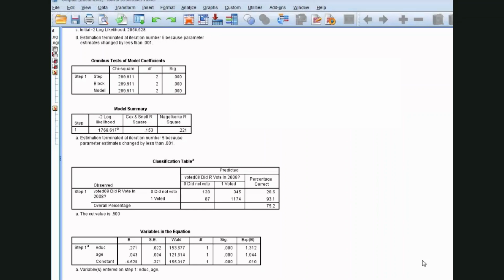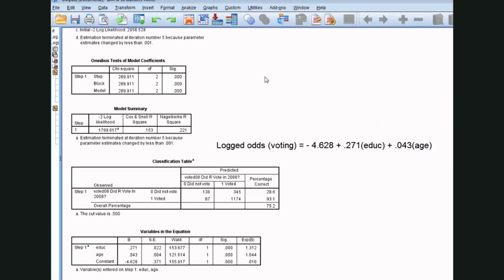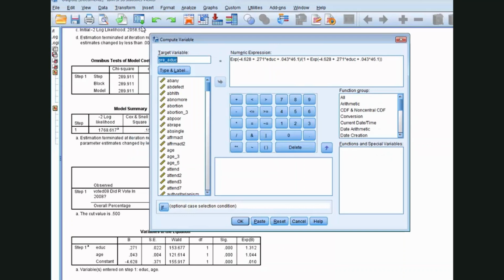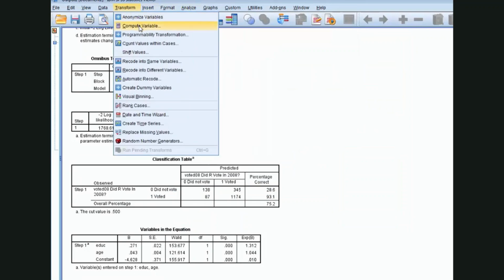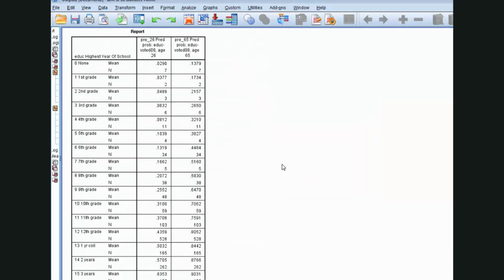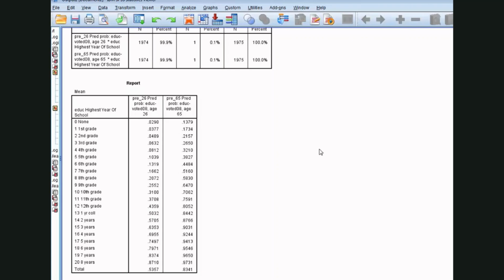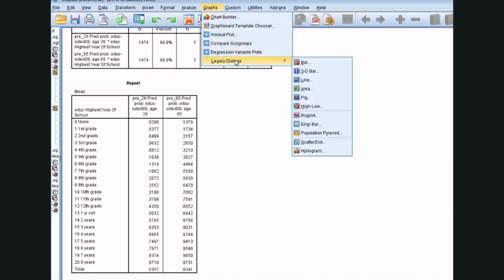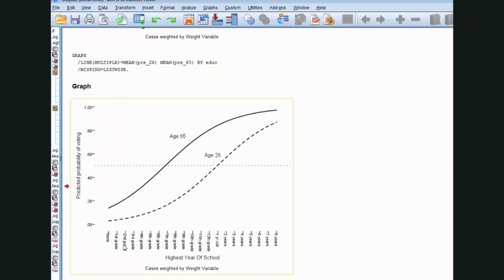How to Plot Marginal Effects at Representative Values for Logistic Regression Analysis with SPSS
*DESCRIPTION:* This video discusses the marginal effects at representative values (MER) approach in logistic regression. The tutorial demonstrates how to compute predicted probabilities for specific groups and compares the marginal effects of an independent variable. The video concludes with visualizing these differences using line graphs, showcasing distinct probability profiles.

*HIGHLIGHTS:*
* Marginal Effects Comparison: Analyzes how education influences voting probabilities differently for younger (26) and older (65) individuals.
* Predicted Probabilities: Computes probabilities using logistic regression coefficients for specific values of independent variables.
* Graphical Representation: Demonstrates creating line graphs in SPSS to visualize probability differences between age groups.
* Distinct Probability Profiles: Highlights key differences, such as younger individuals having lower probabilities initially and older individuals experiencing a rapid increase with more education.

This video is a practical resource for understanding and visualizing marginal effects in logistic regression. This video supplements _An IBM SPSS Companion to Political Analysis, 7th Edition_ by Philip H. Pollock and Barry C. Edwards (CQ Press, An Imprint of Sage Publications, expected 2025).